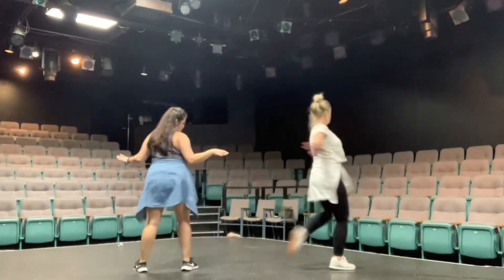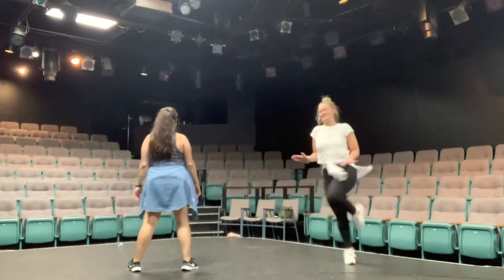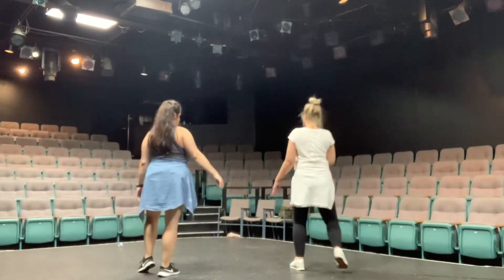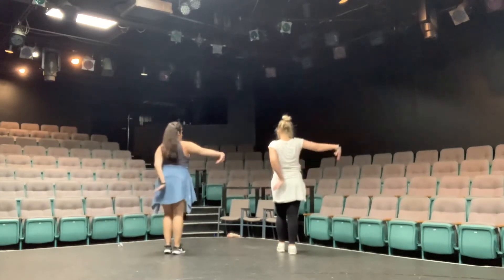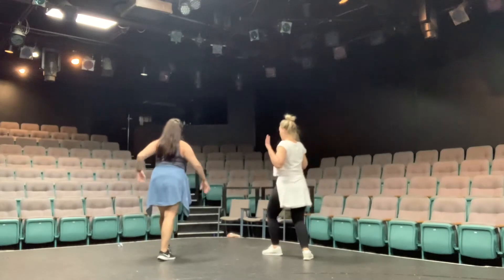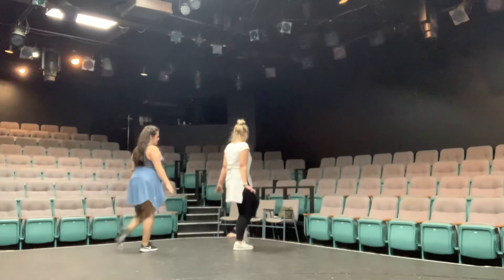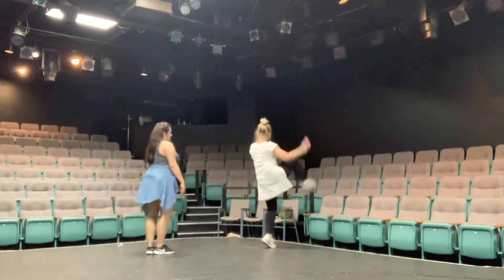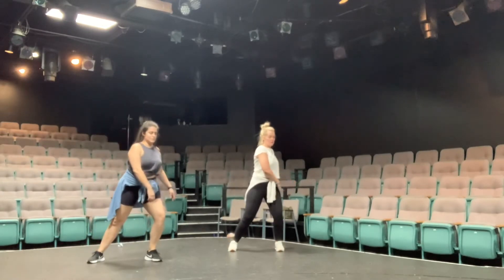Chicago audition - “All That Jazz” broken down